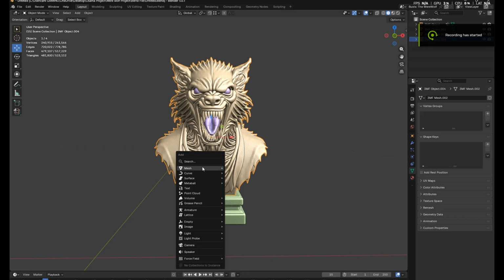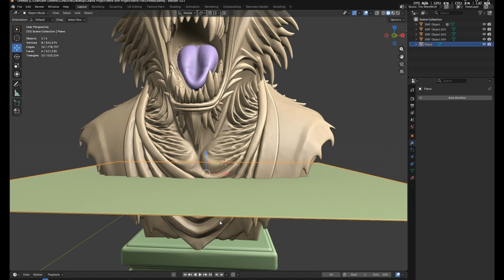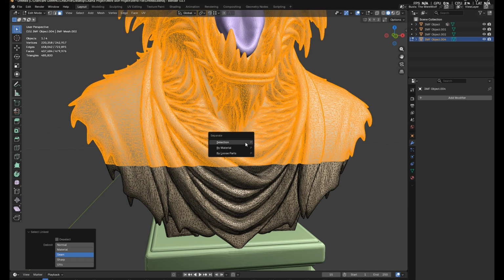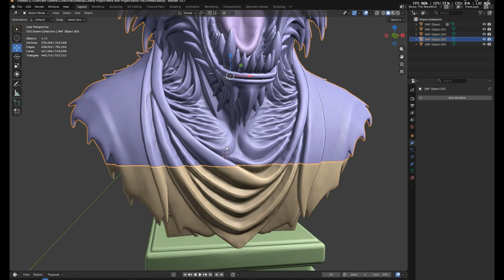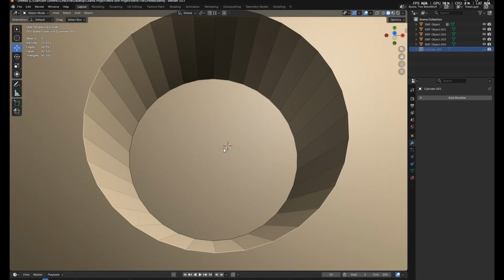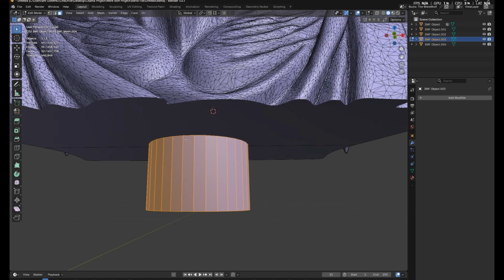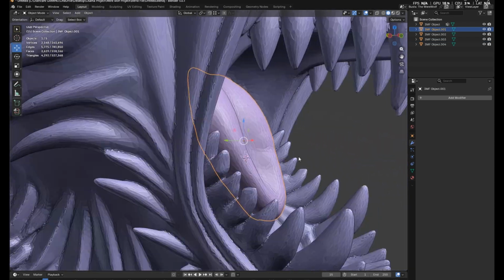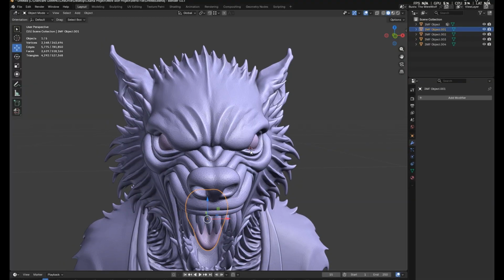How to Cut and Add Snaps for 3D Printing in Blender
In this tutorial, I’ll show you how to cut your 3D model and create snap-fit connectors in Blender for 3D printing. This method is perfect for splitting large models into parts and assembling them easily after printing.

Whether you are preparing models for resin or FDM printing, learning how to add proper snaps will save time and improve your final results.

In this video, you will learn:
How to cut a 3D model using Boolean
How to separate parts cleanly
How to create snap connectors using cylinders
How to make proper fit adjustments for printing

This technique works great for statues, figures, and complex models like the one shown in this tutorial.